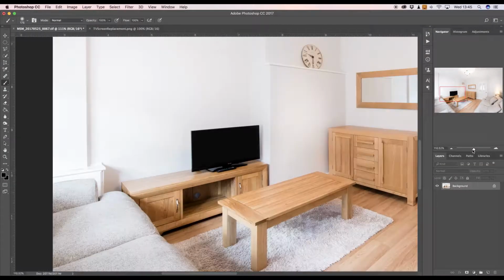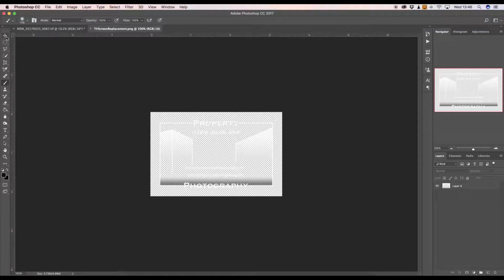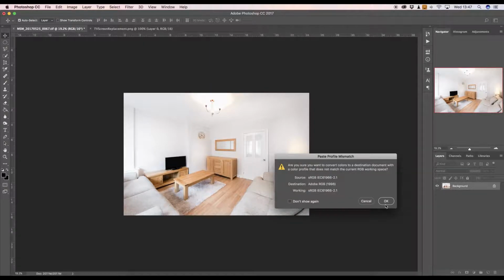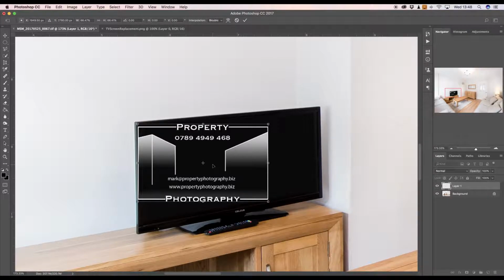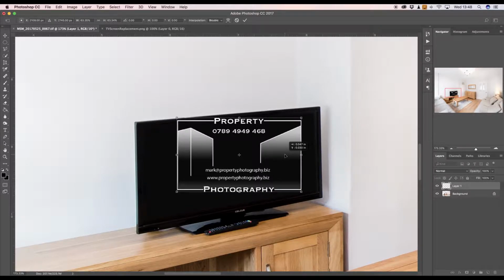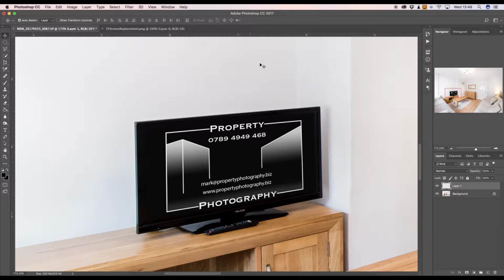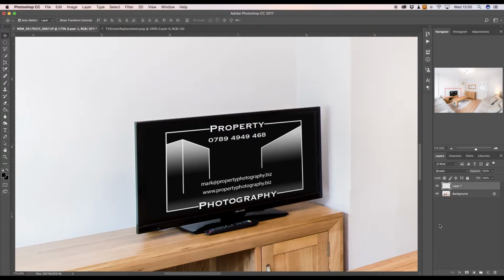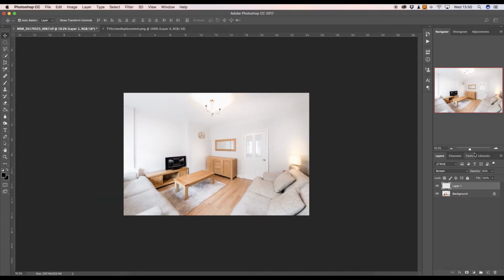TV Screen Replacement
Placing your client's (or your own), logo onto a blank TV screen.

TV screens are becoming bigger and bigger. Having a large black screen in your image doesn't look particularly good, so I put my clients logo on the screen.

This serves to break up that large black area and provide information - a reminder of who's site your are viewing. I tend to find that my clients quite like it too.